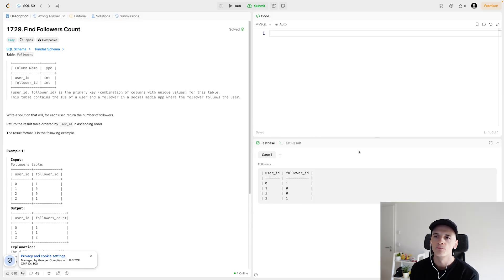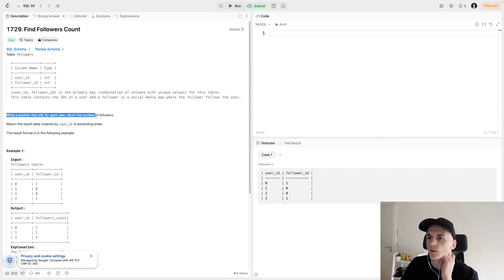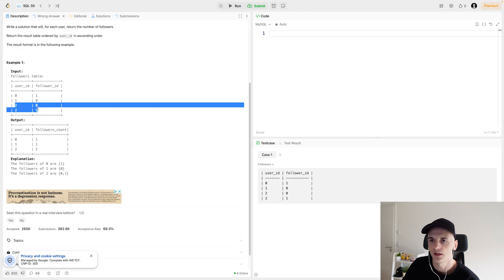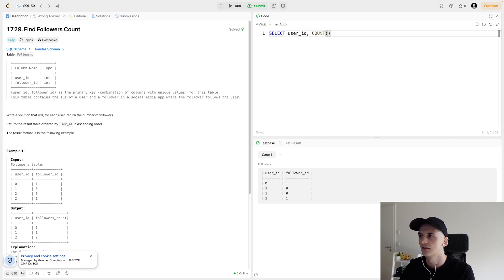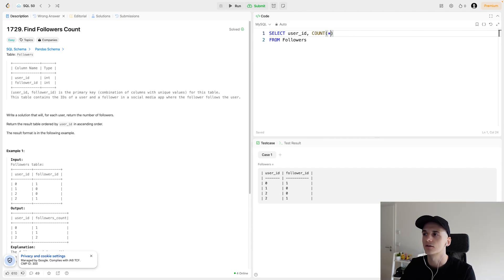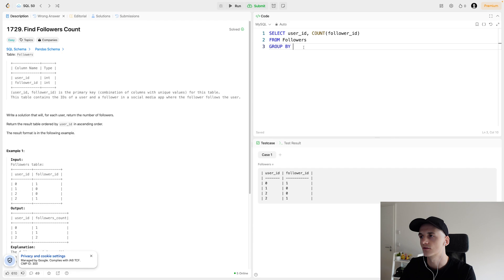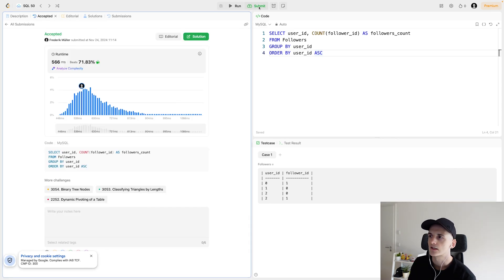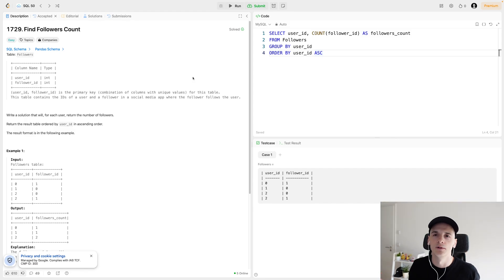LeetCode 1729: Find Followers Count [SQL]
Solution and walkthrough of a real SQL interview question for Data Scientist and Data Analyst technical coding interviews. This question is marked as easy and is called "Find Followers Count".